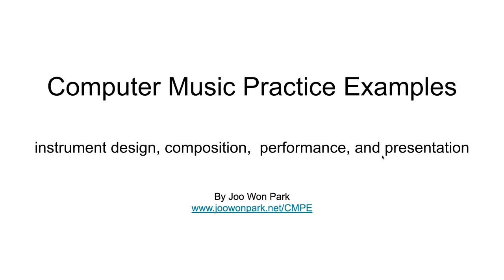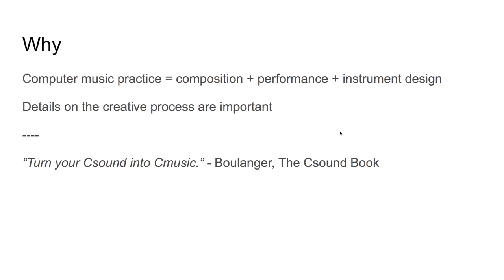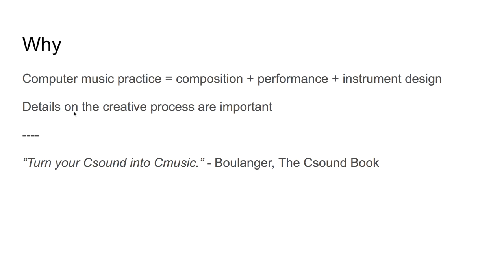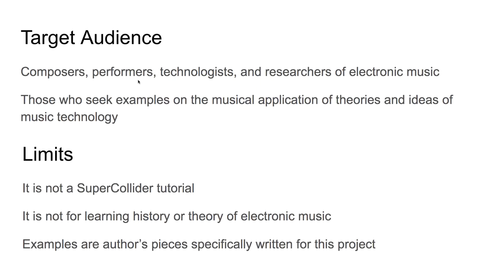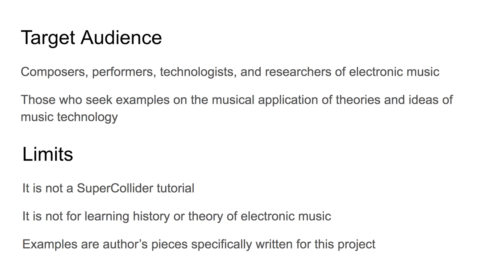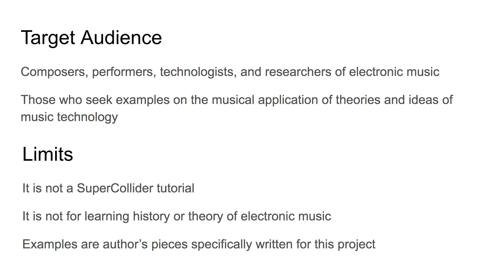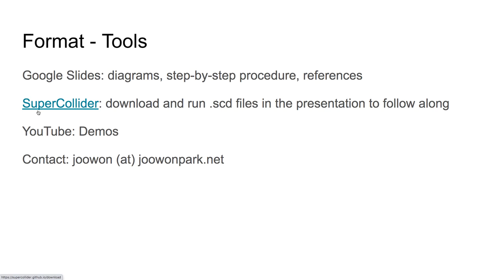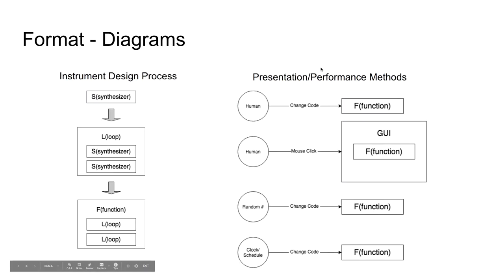CMPE Intro Part 1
Computer Music Practice Examples, Introduction (1/3)